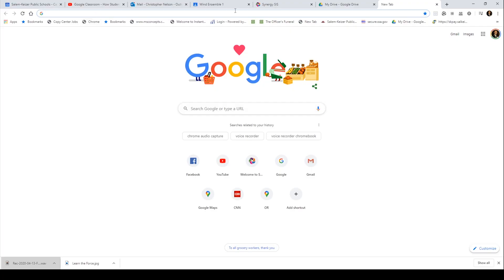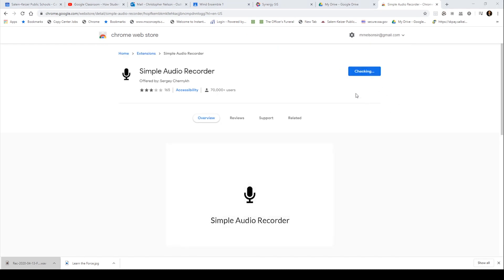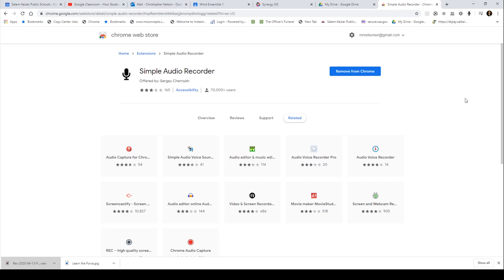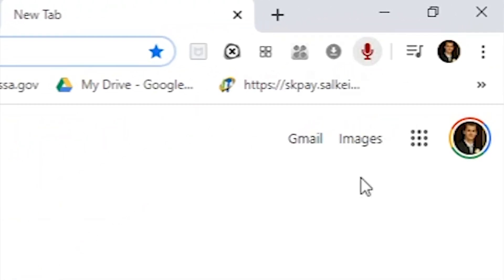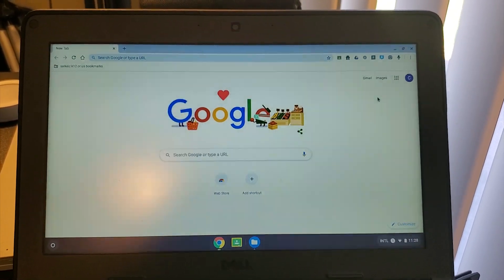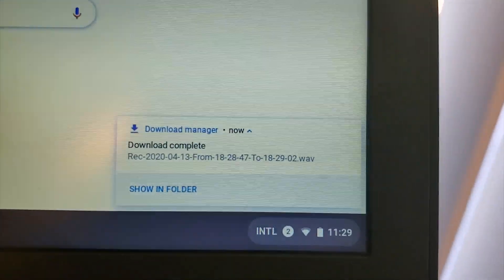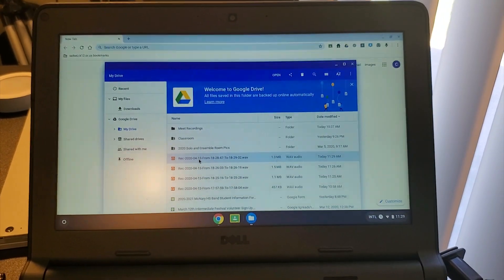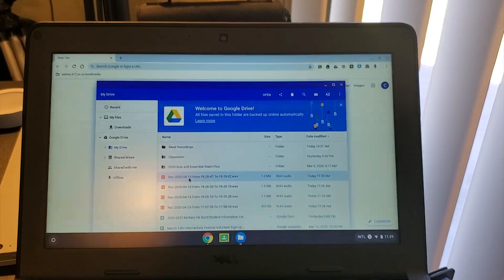Teaching Band During COVID-19 Tutorial: Recording Basic Audio with a Chromebook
A lot of my students are using chromebooks to record their playing for distance learning purposes.  This seems to be a really easy way to record audio and then have it easily accessible to submit using Google Classroom or other online learning platforms.